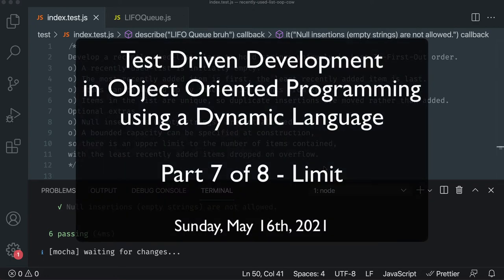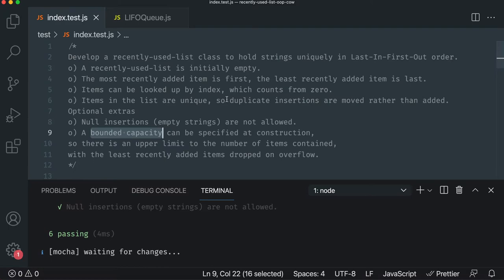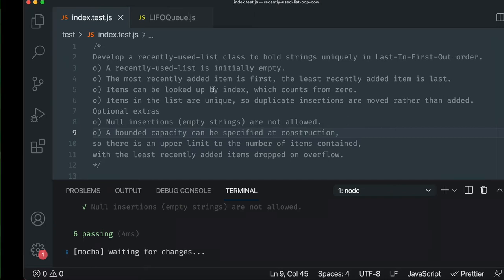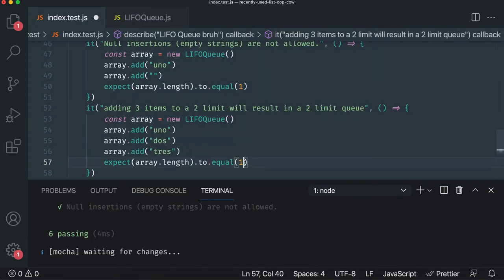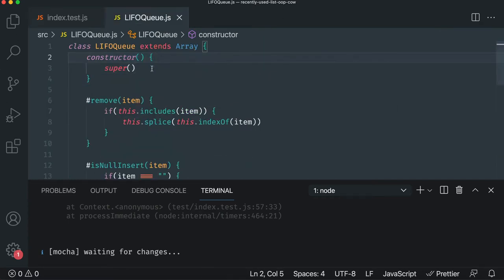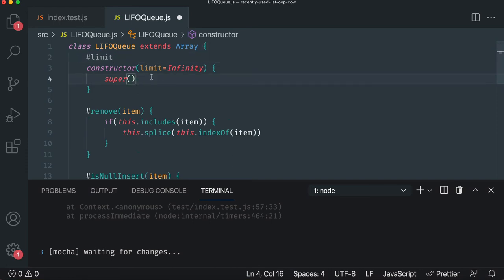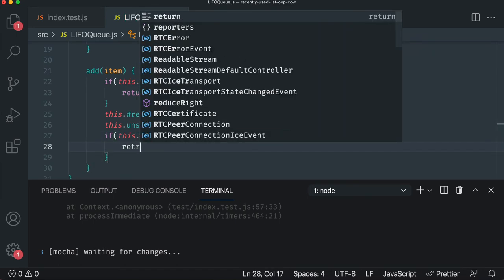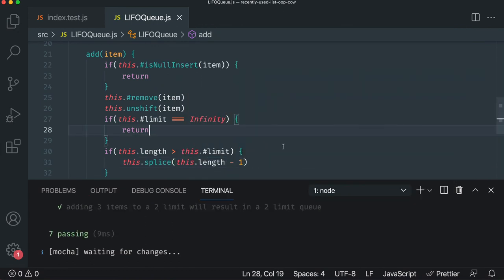TDD in OOP - Part 7 of 8 - Limit